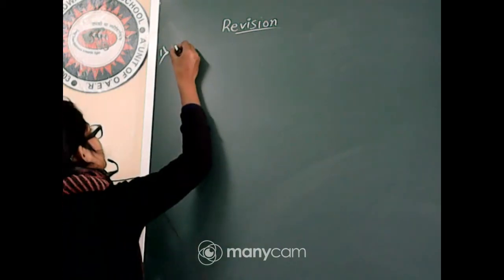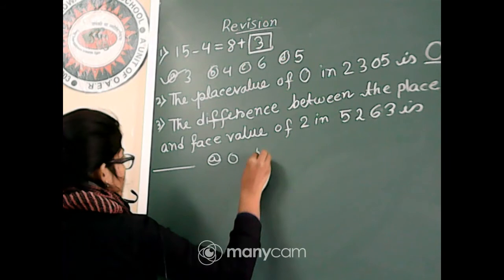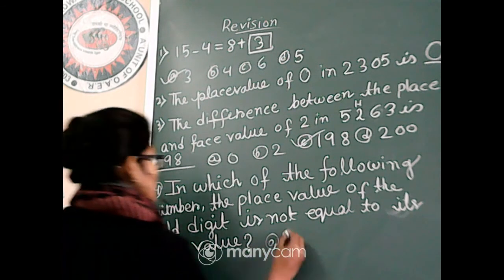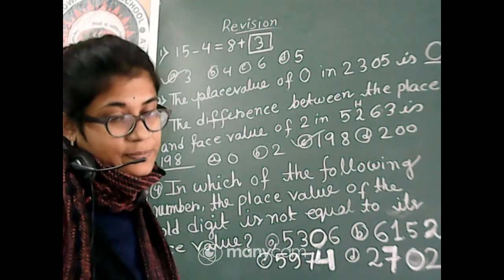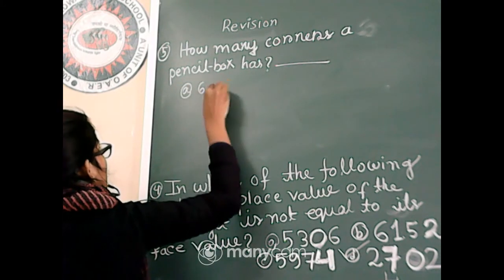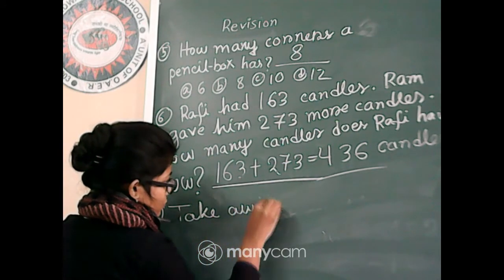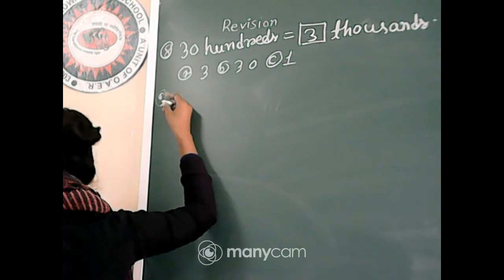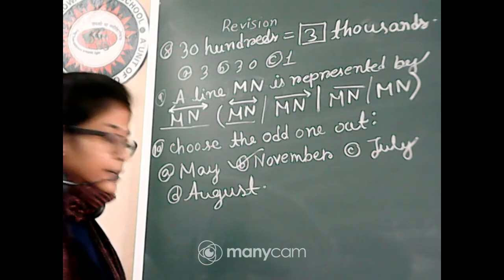CLASS III MATHEMATICS LIVE